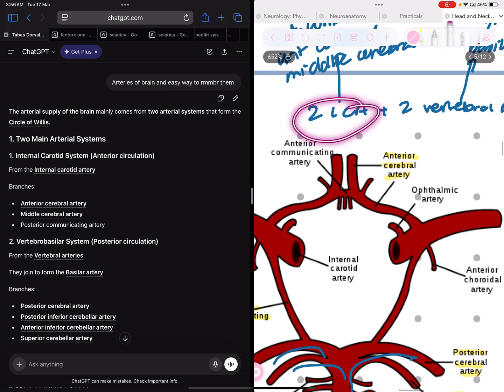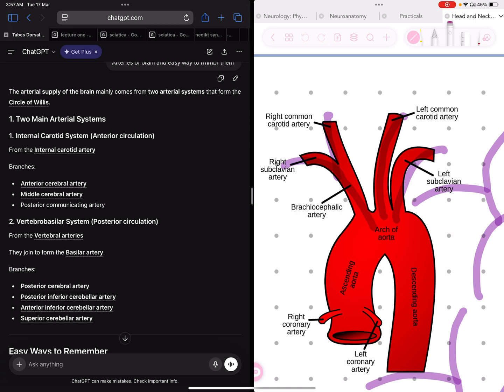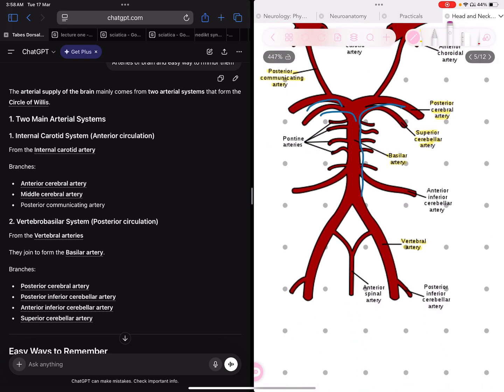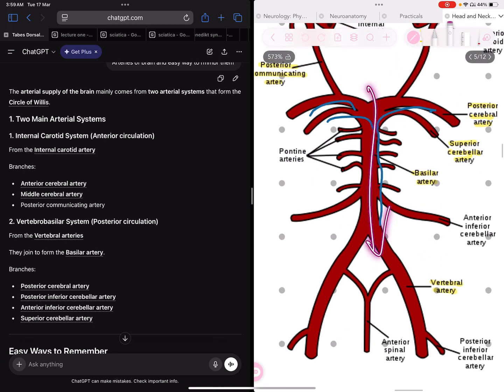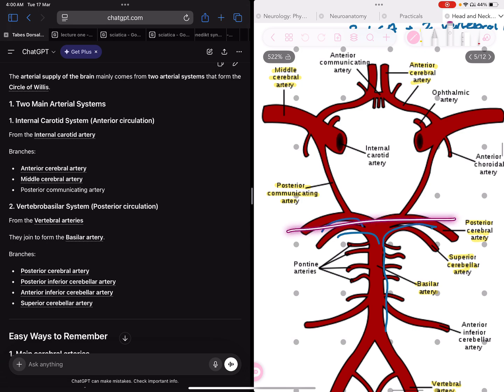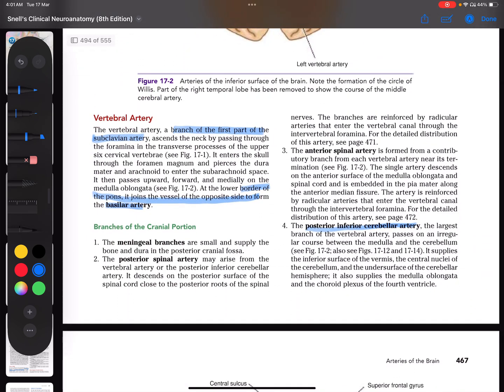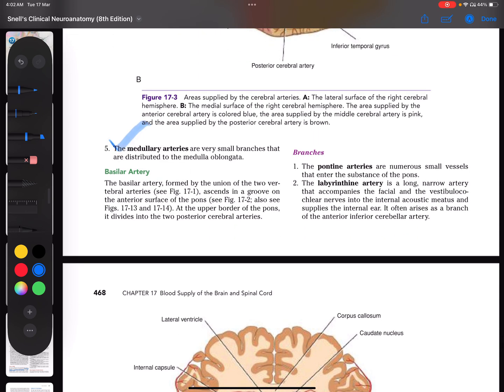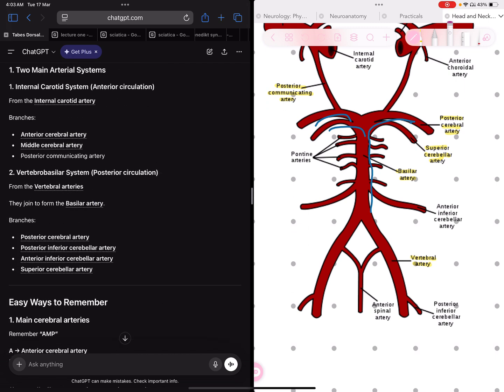Circle of Willis